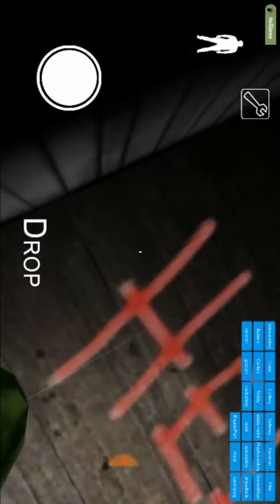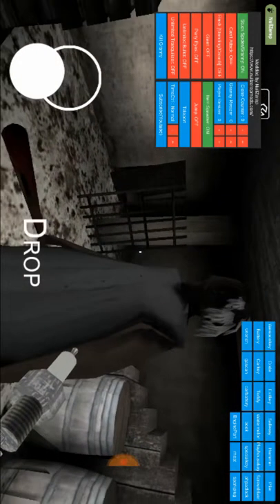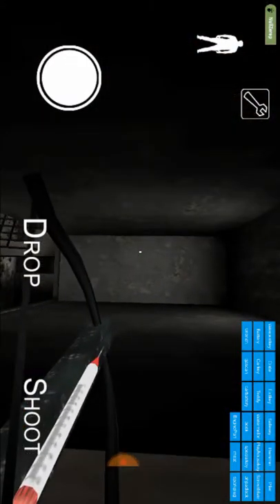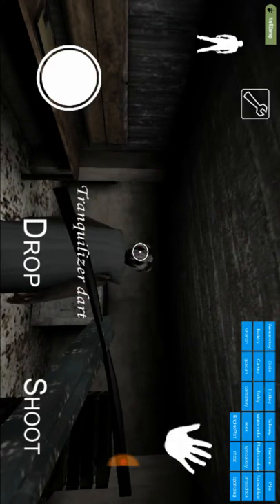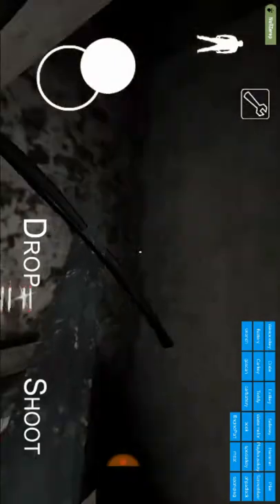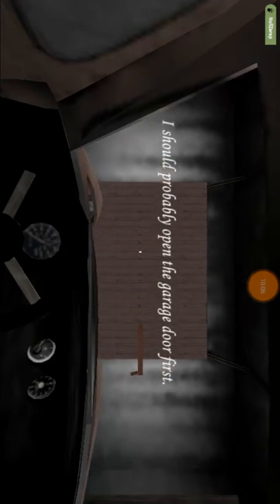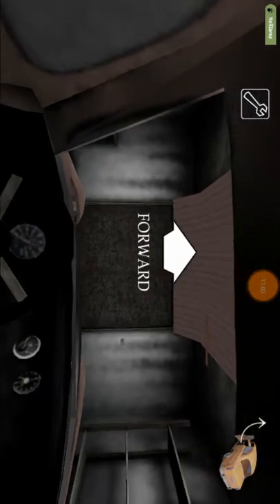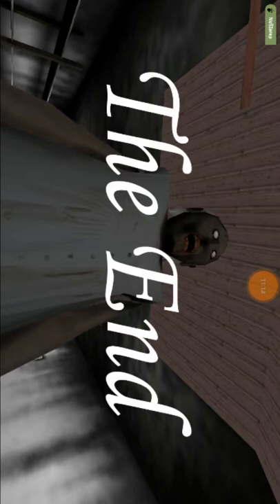Granny I cheated with a mod